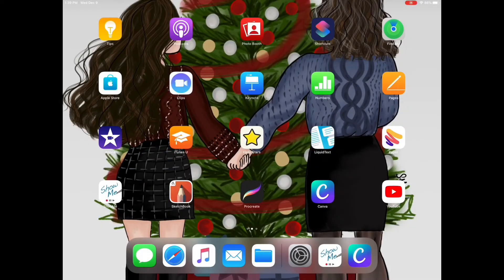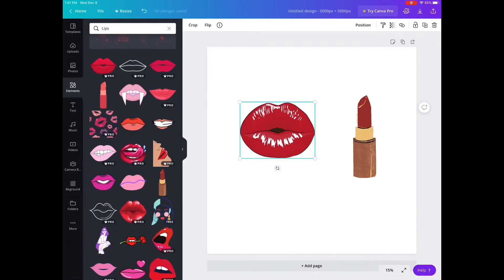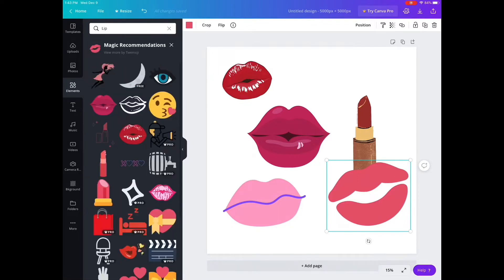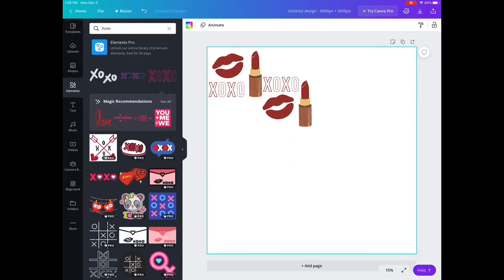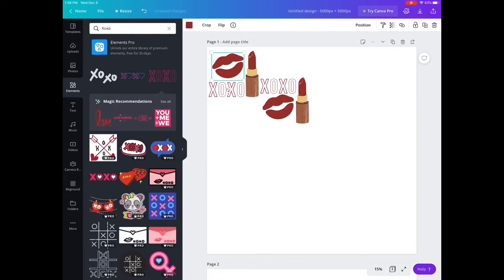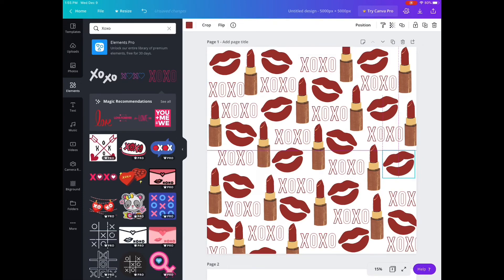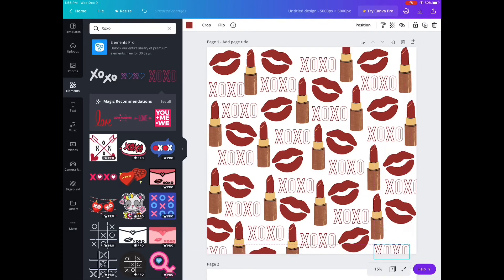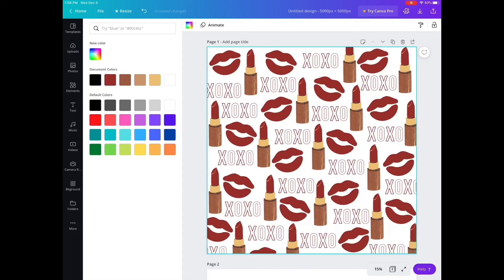HOW TO MAKE QUICK AND EASY PATTERNS FOR REDBUBBLE ON CANVA - STEP BY STEP CANVA TUTORIAL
Welcome,

In this video, I show you how to create simple and easy patterns for Redbubble. I will show you my process for making simple patterns on canva for Redbubble. Create designs for Redbubble on canva.

You would need to create an account to use Canva. It’s free!

For those that are new my name is Susana Maldonado and I am a fashion illustrator with a BA in Psychology. Now working on a masters degree. I decided to do a YouTube channel to improve my communication skills and to share my art with you. My videos are mainly about art in Fashion Illustrations, Inspiration, and Marketing for beginners. I upload weekly (Saturday or Sunday). I am not a professional or have a degree in Art. I am a self-taught artist that does art in her home for Instagram, shops, and now YouTube. I am living my art journey that started when I was seven years old. It has always been a hobby of mine, but now it’s a tiny business. I try to make my videos informative, creative and most importantly entertaining. Thank you so much for spending time with me and watching this video!

-XOXO Susy